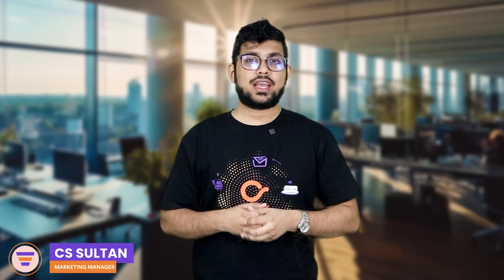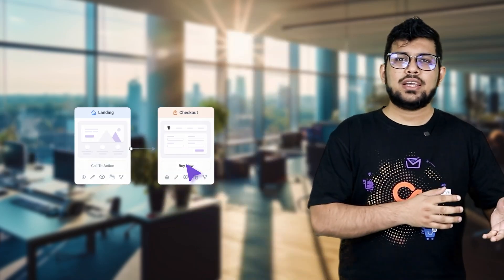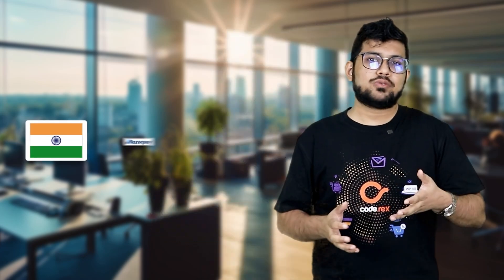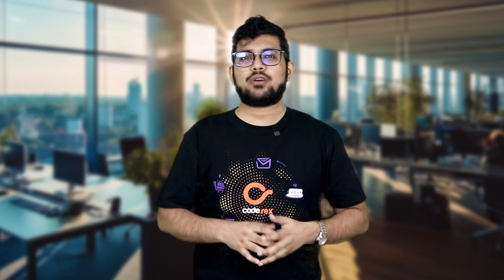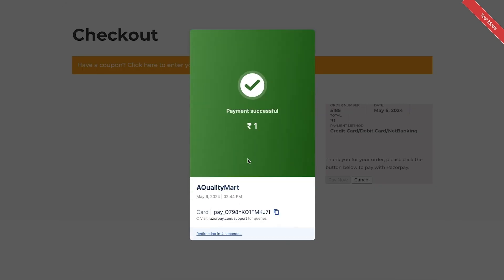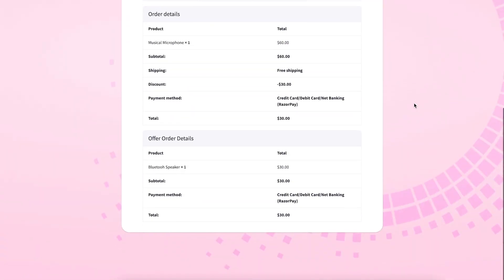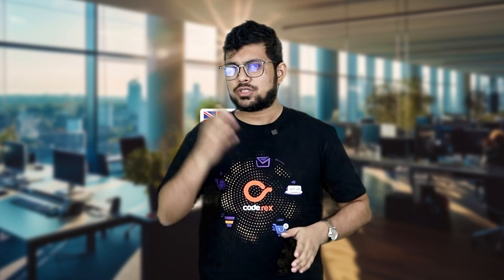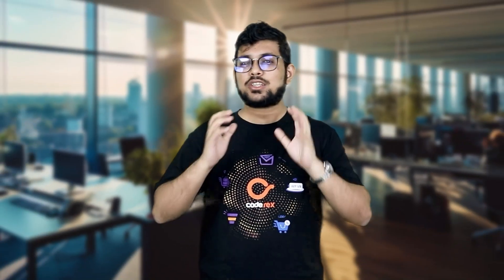Post Purchase Upsells With Any Payment Gateway In Your Funnels - Razorpay, Juno, Paystack, etc.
Now, you can offer post purchase upsells in your funnels no matter what payment gateway you use!

That’s right.

No matter what country you are in or what payment method you want to offer to your customers, you can still make post-purchase upsell offers and boost your AOV.

Most other funnel builders will only give you a handful of payment options when it comes to offering post-purchase upsells.

But what if you are in a country where you can accept payments via Paypal or Stripe or other such international options?

For example, let’s say you are in India and you want to accept payments via RazorPay. Then, almost no tools out there will allow you to make post-purchase upsells in your funnels.

But now, we want to break that barrier.

- If you are in India and want to accept payments via RazorPay or PayTM, sure, go ahead.
- Maybe you are in Malaysia and want to use Bizzapay or Toyyibpay. Use it.
- Maybe Paystack from Africa,
- Mercado Pago in Mexico,
- PIx or Juno in Brazil,
- MBWay from Portugal, etc.

No matter what payment gateway you want to use, local or international, you can now craft funnels with effective post-purchase offers to boost your sales revenue.!

This means, there is no more barrier to using conversion-optimized sales funnels to their full potential!

Start using WPFunnels now and scale up your business with funnels and post-purchase upsells!